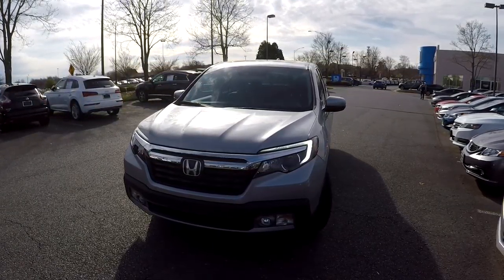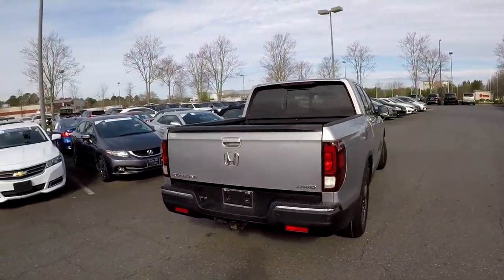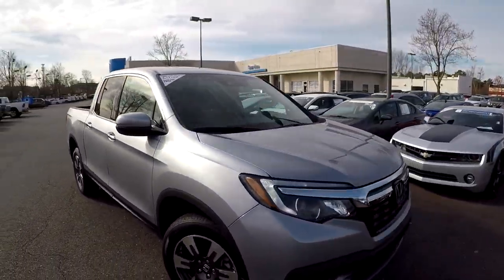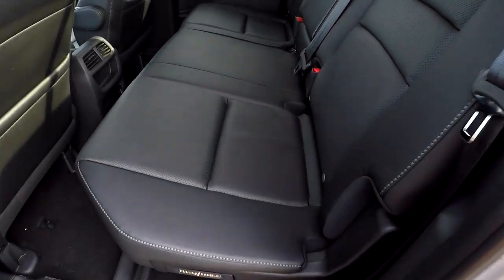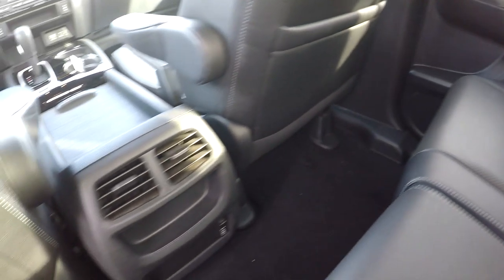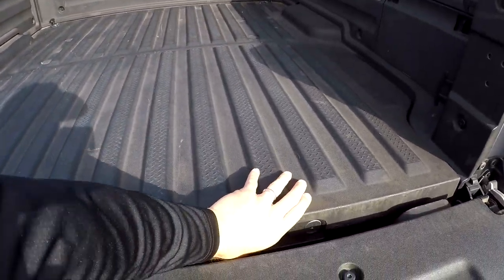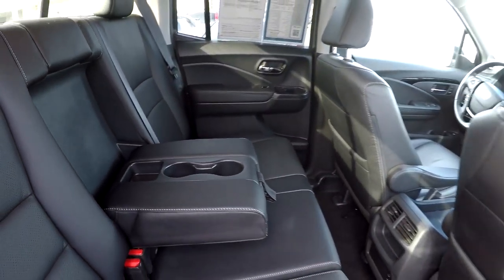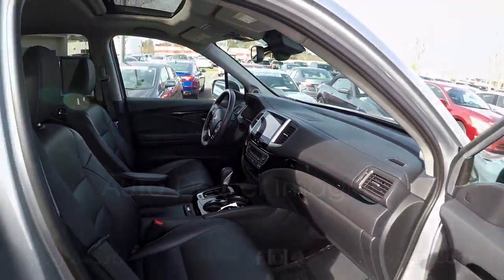2017 Honda Ridgeline A19059